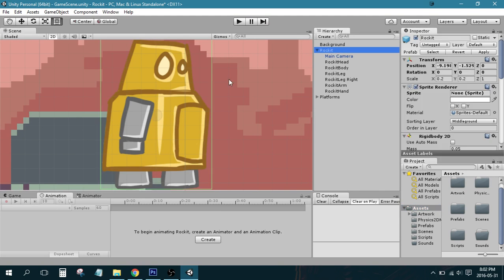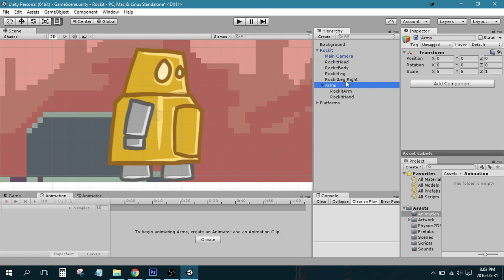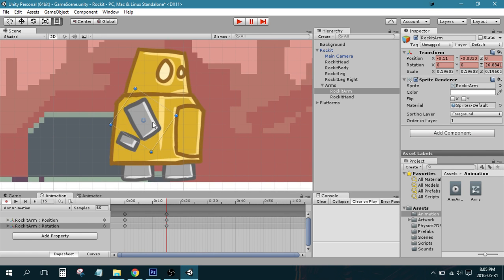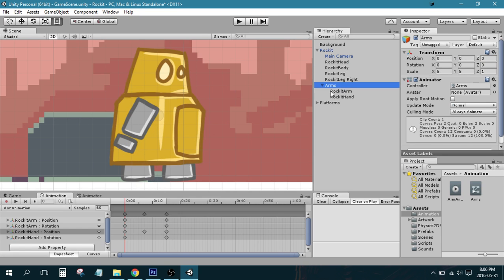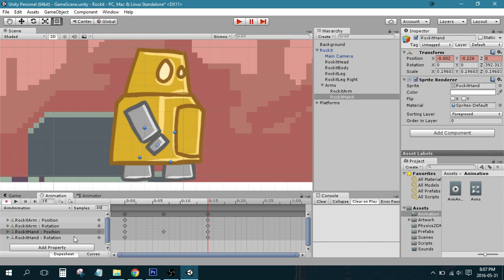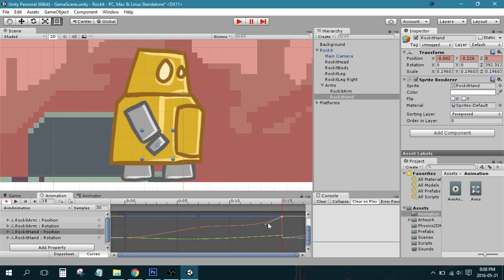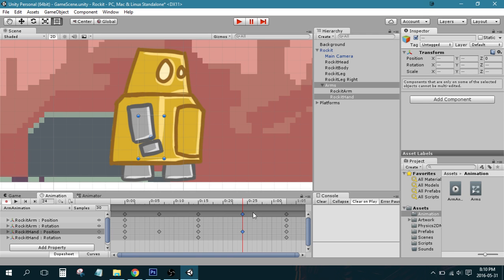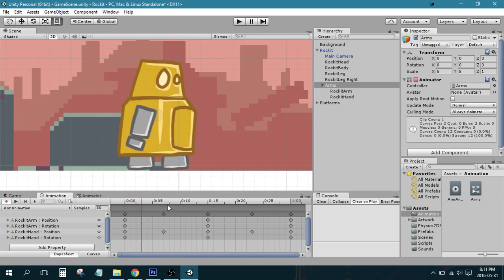How to do animation on Unity Part 2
created by Tamiko Tadeo